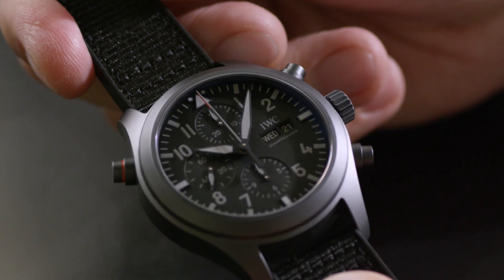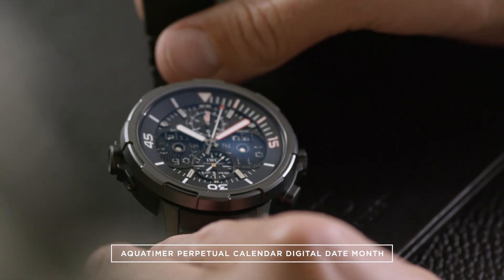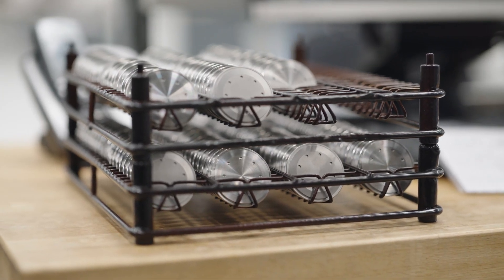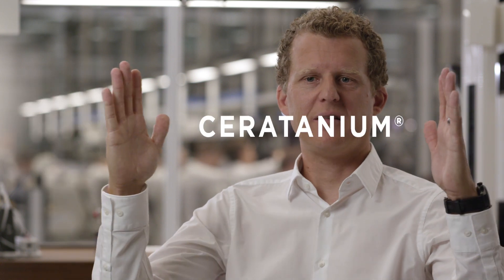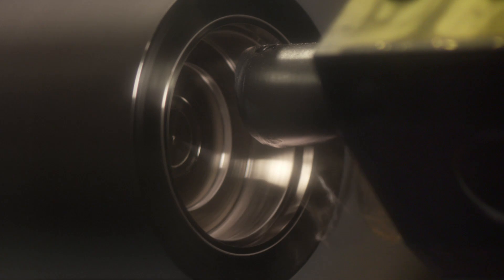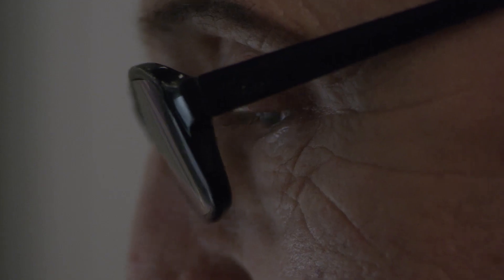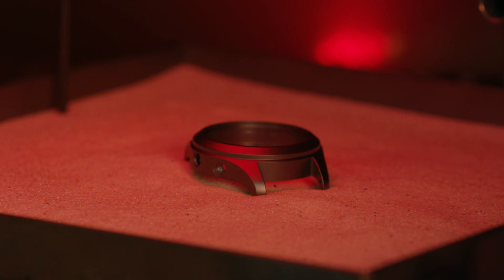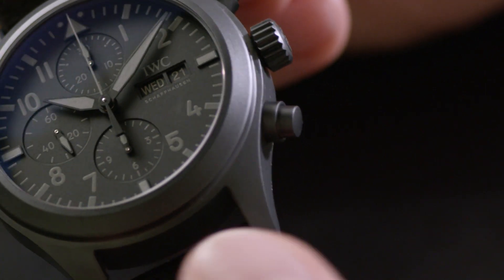IWC - What is Ceratanium®?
It’s one of the most innovative materials used in watchmaking and it’s an IWC exclusive: Ceratanium®. In our latest episode Lorenz explains what this material is, how it was developed and what makes it so special.